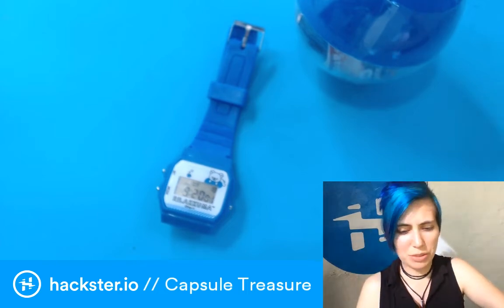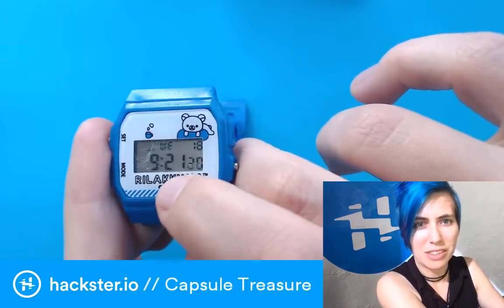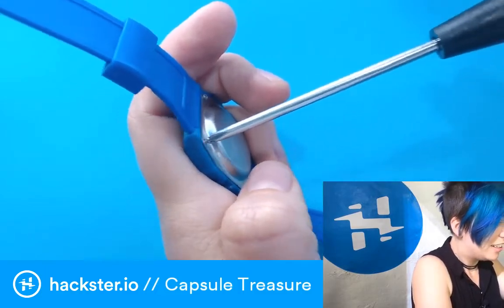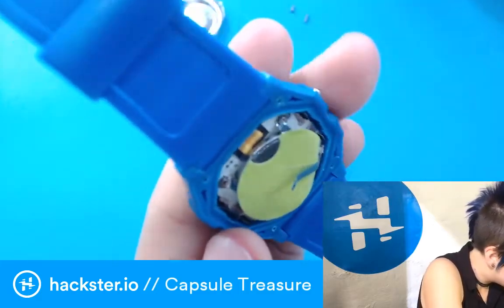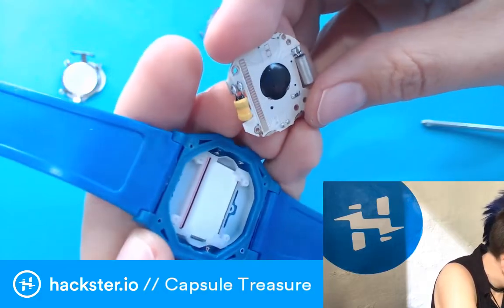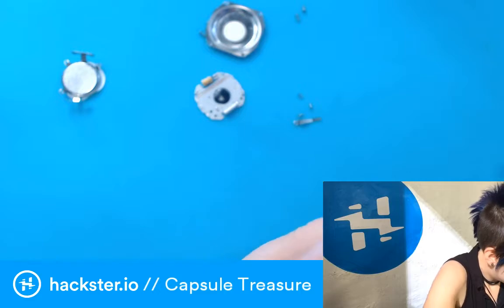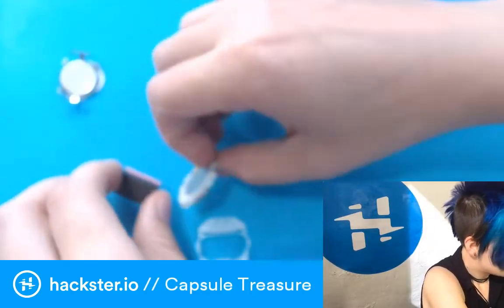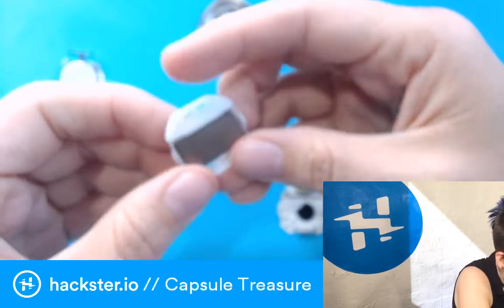Capsule Vending Machine Treasure // Teardown Tuesday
This Teardown Tuesday, we check out some treasures from Tokyo's capsule vending machines (Gacha)! More catch-up from our tour with Arm